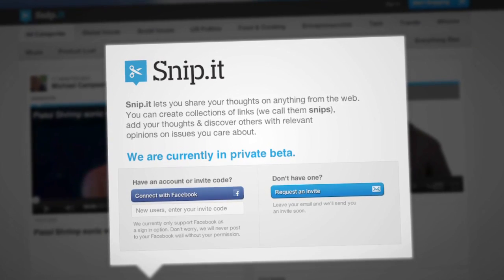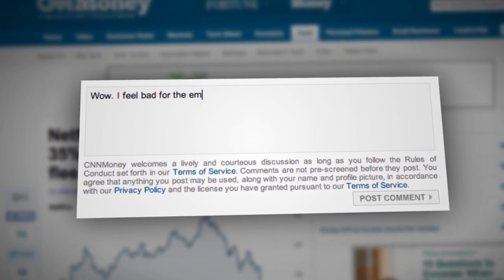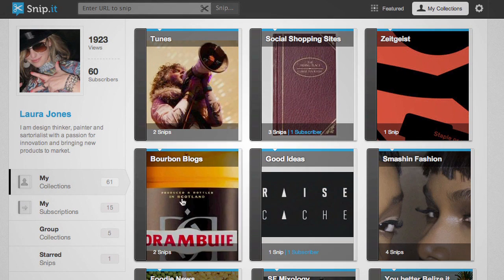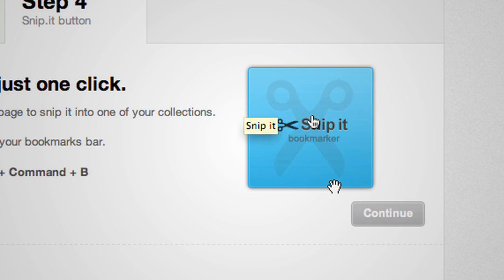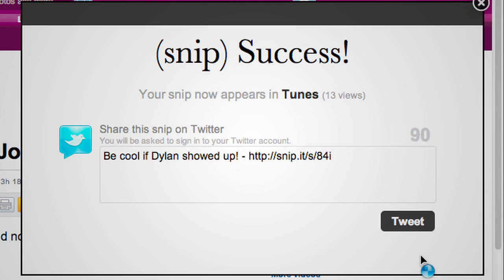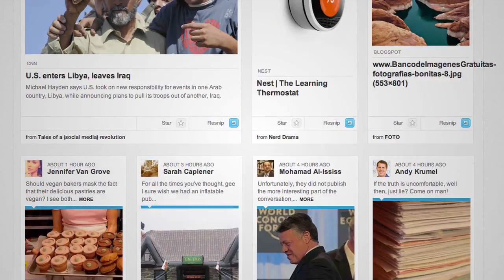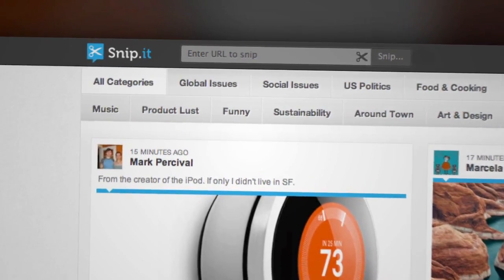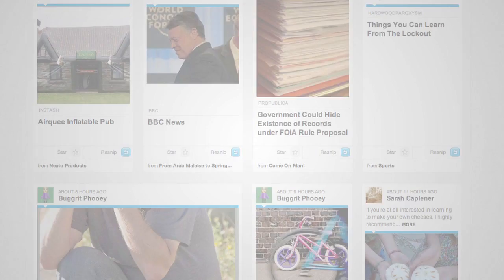Introducing Snip.it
Snip.it lets you share your thoughts on anything from the web.  You can create collections of links (we call them snips), add your thoughts & discover others with relevant
opinions on issues you care about.